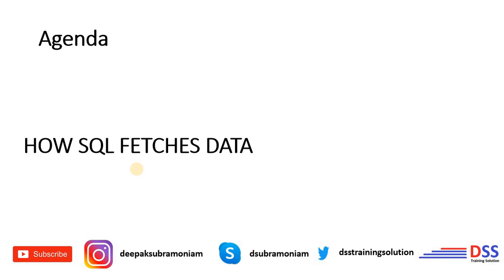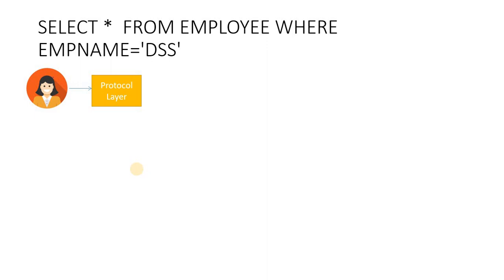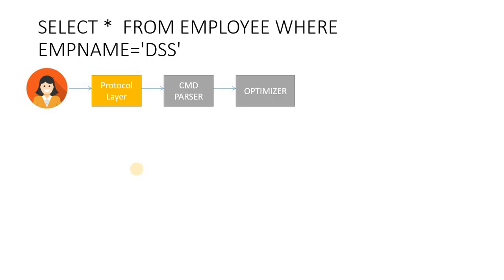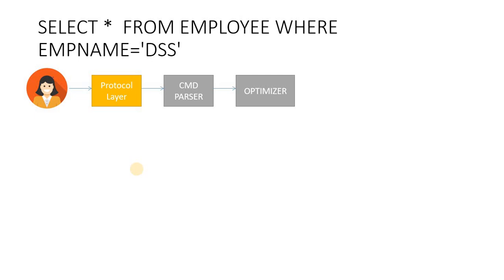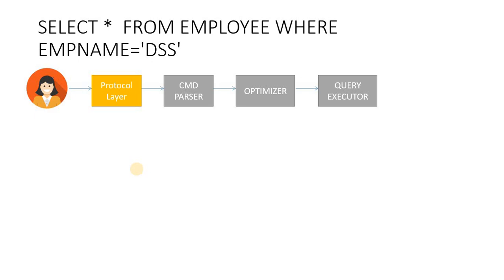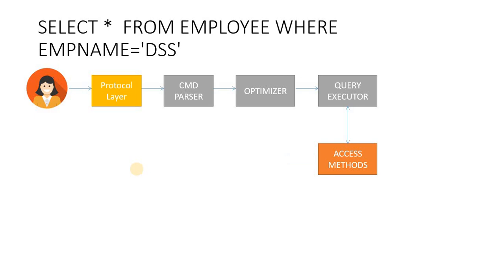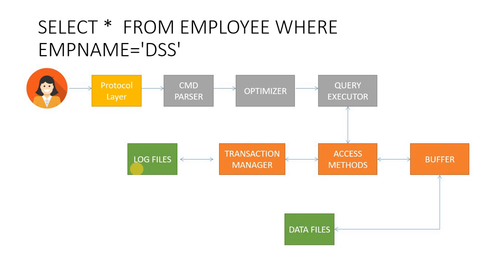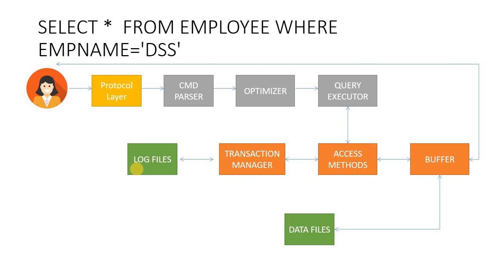How SQL Query Executes?? Background Process!! Explained in Tamil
This video describes the background process happenings during
query execution explained in Tamil